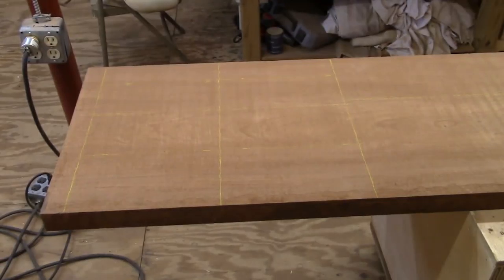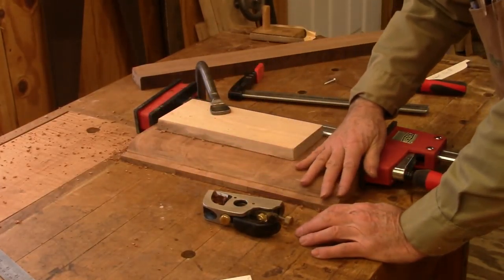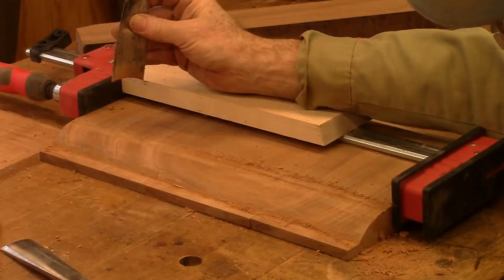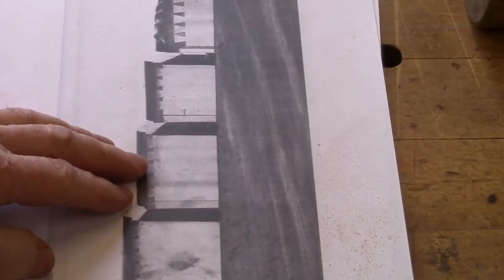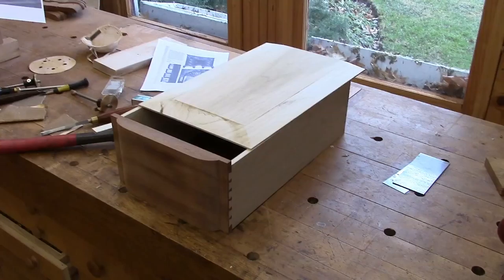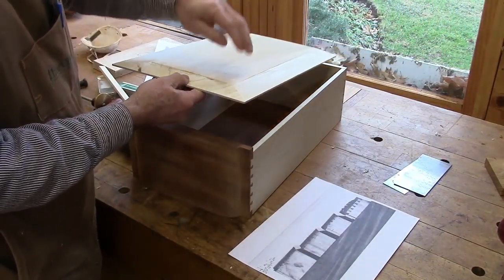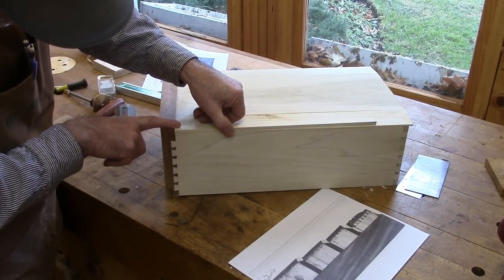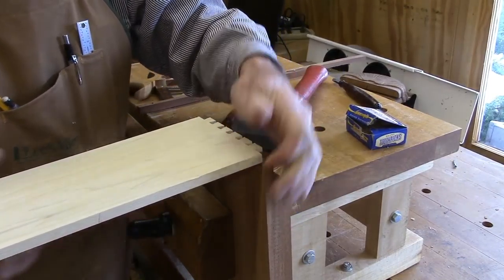Townsend Kneehole Bureau Making the Drawers Step 10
In this video I bandsaw the blockfront drawers and finish them with a plane and scraper.  Then I mill the sides and copy the dovetail design by Townsend.  Lastly, put the bottoms on with runners just like Townsend did.